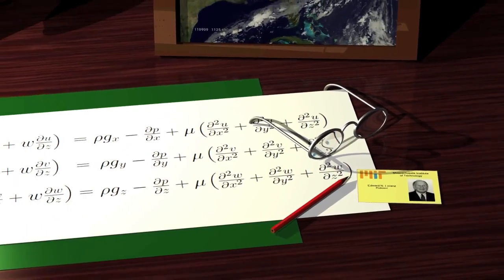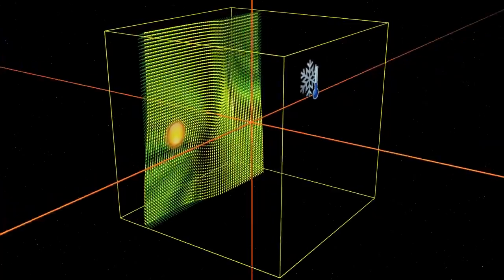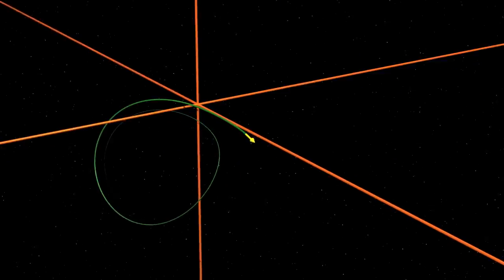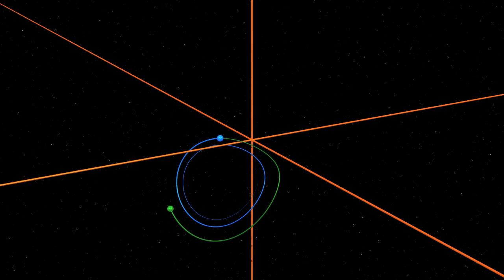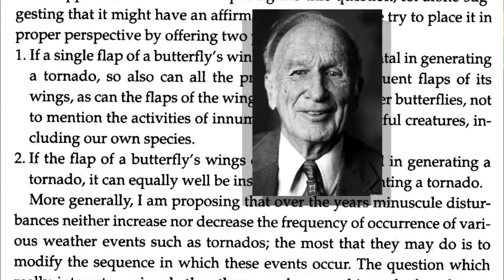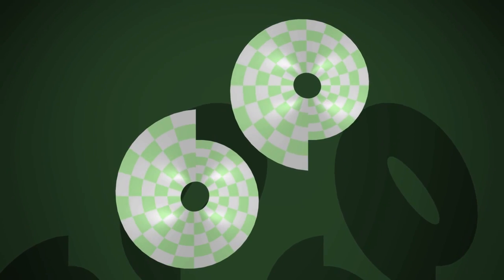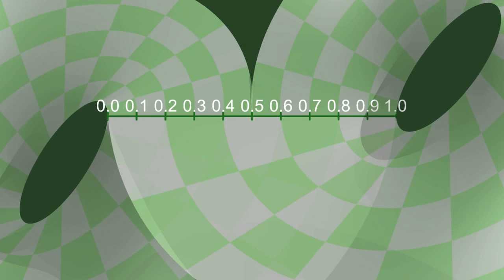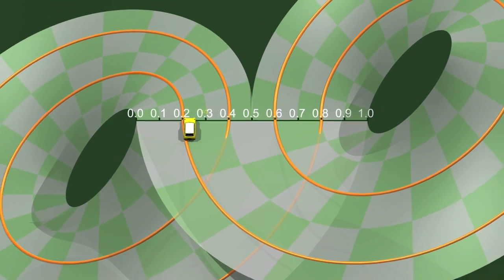07 Strange Attractors The butterfly effect